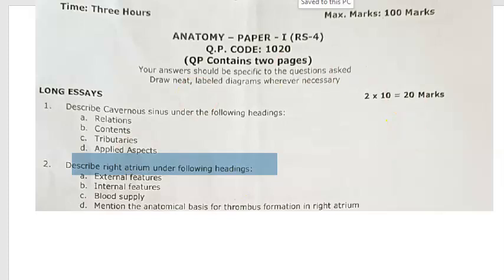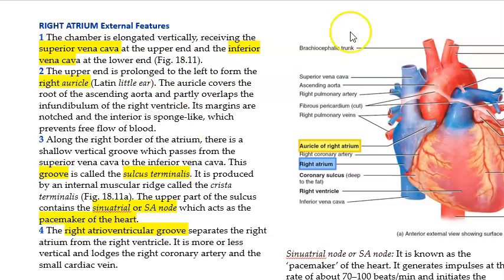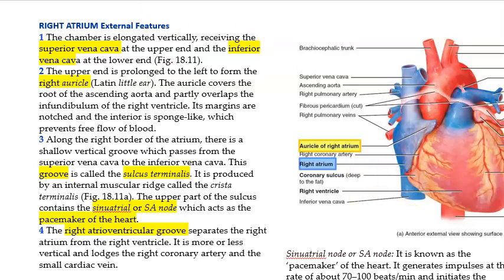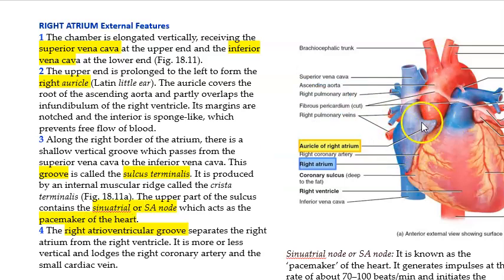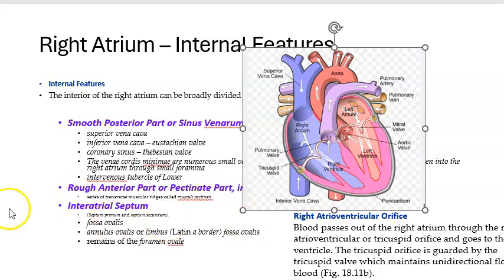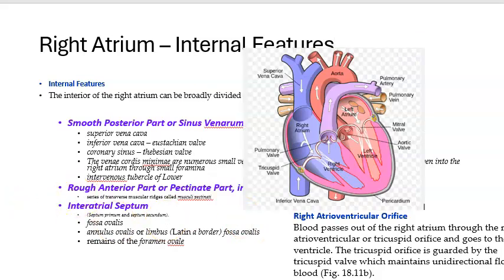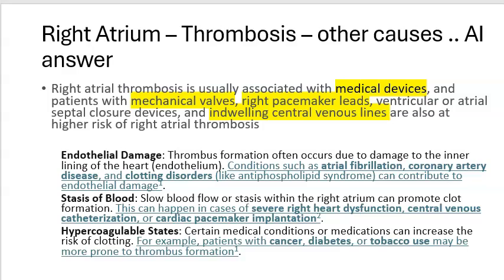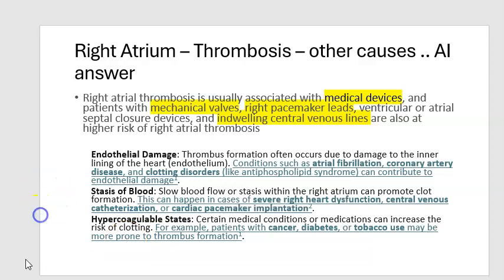Anatomy Thorax 290 Right Atrium Heart Thrombus formation Anatomical basis Solved Question Paper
Question 02 d, 16 Nov 2023, RGUHS University Anatomy Final Exam Question Paper Answers Solved PYQ

INTERIOR INTERNAL STRUCTURES INSIDE